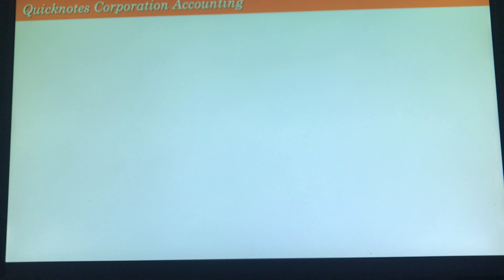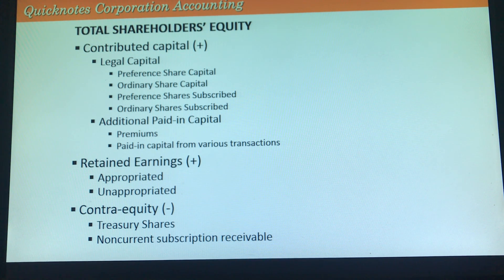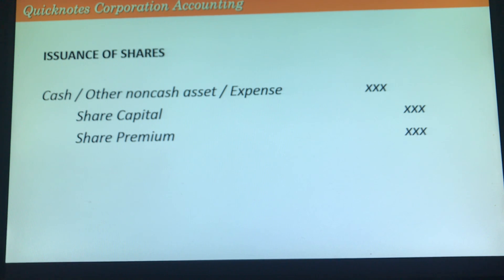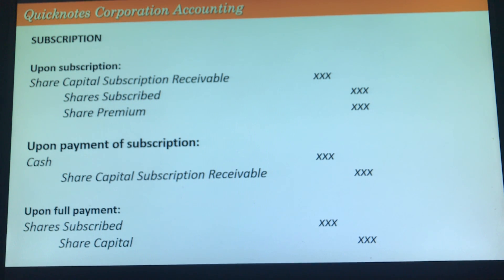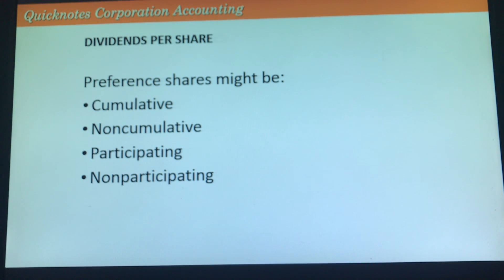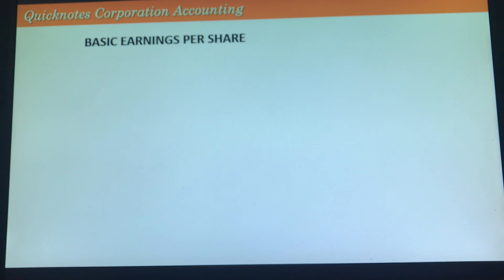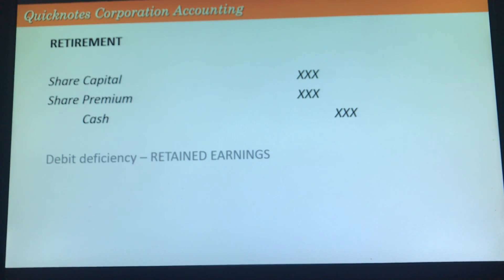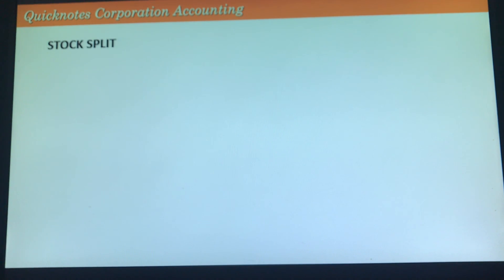[Accounting Tutorial] BASIC CORPORATION ACCOUNTING EXPLAINED IN 20 MINUTES